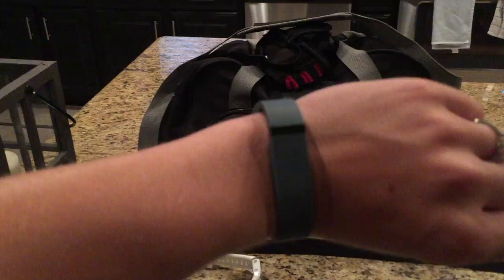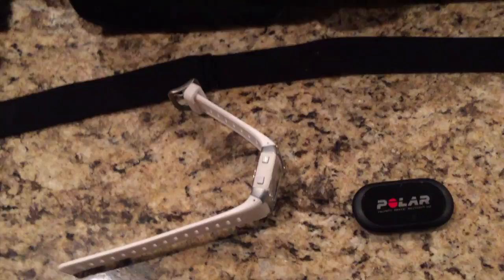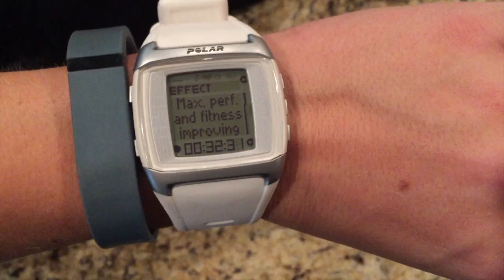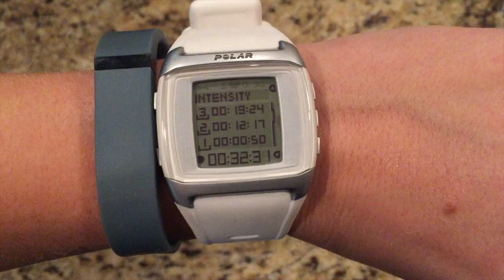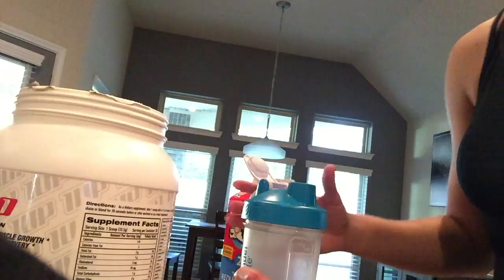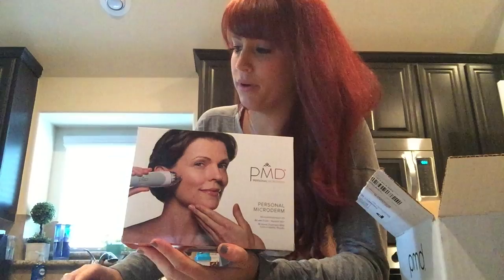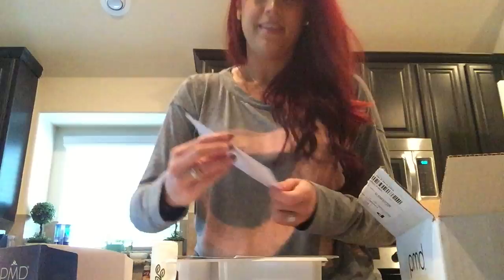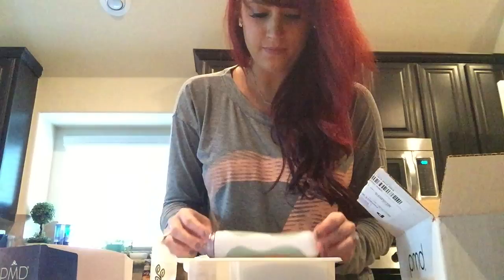HOW TO BECOME A CREATIVE ENTREPRENEUR | Day-In-The Life VLOG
Are you currently pursuing your passion with a full-time job? Are you struggling to get more done in your days? Have you wondered what it actually takes when running an online creative business? Do you need some life inspiration to follow your passion? Come along with me on my days to learn productivity secrets for entrepreneurs and the many opportunities for your creative business!

△ READY TO LIVE YOUR LIFE ON PURPOSE? TAKE THE WHOLE 4 CHALLENGE (IT'S FREE!) △ To sign up and get your free workbook, go

♡ ELEVATE COACHING PROGRAM ♡
*JOIN THE WAITLIST* Are you a creative entrepreneur looking to escape the mind-numbing box society has tried to force you into? Do you want to experience true freedom in life and business? Are you ready to elevate your life to the next level? Get all the details on ELEVATE, my self-study coaching program for creative entrepreneurs,

♡ VALIANCE COACHING PROGRAM ♡
*JOIN THE WAITLIST* Are you an aspiring author? Do you want a tried-and-true, easy-to-follow roadmap on how to get there? Get all the details on VALIANCE, my self-study coaching program for writers,

BE YOUR OWN GOALS (Personal Development/Nonfiction)
Amazon (+ebook)

SOULFLOW (Personal Development/Nonfiction/Nonfiction)
Amazon (+ebook)
Books-A-Million: Coming Soon

AUTOGRAPHED COPIES -- You can order signed paperback copies of ALL of my books

♡ THAT SMART HUSTLE ♡
-- HUSTLE SMARTER, NOT HARDER WEBINAR:
A perfect stepping stone for aspiring creative entrepreneurs, this webinar series will help you to gain clarity and a path forward in pursuing your dreams while providing tangible tools and resources for a lifestlye of "less active hustle" so that you can spend more time doing the things that TRULY light you up. To learn more, read testimonials, and sign up

-- AUDIBLE: Get a FREE audiobook download and FREE 30-day trial with the largest digital audiobook provider with over 180,000 titles to choose from! to claim your free audiobook and trial!

I love receiving fanmail via snail mail!
Mailing Address:
Kristen Martin